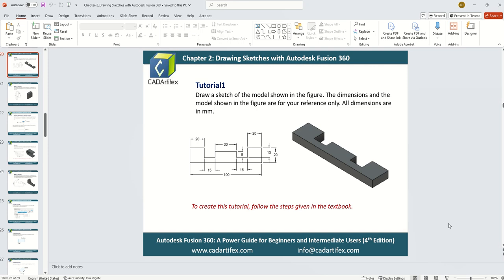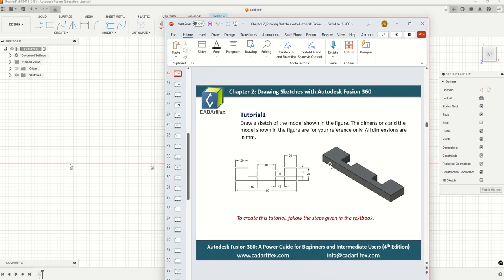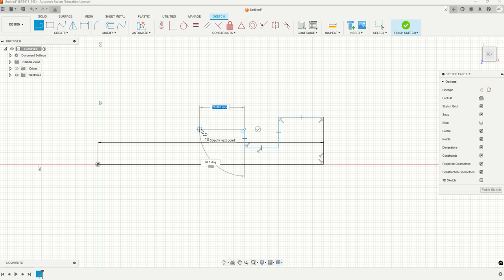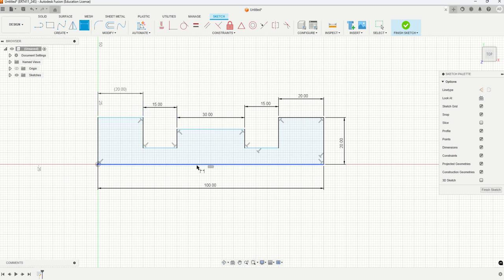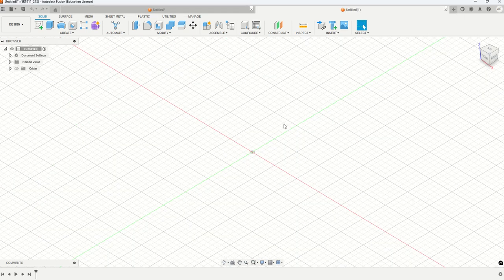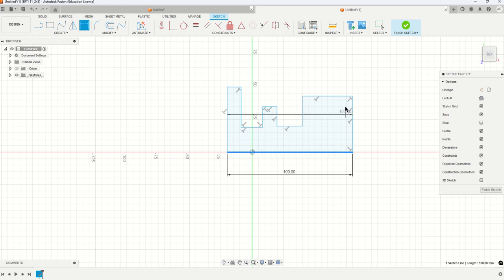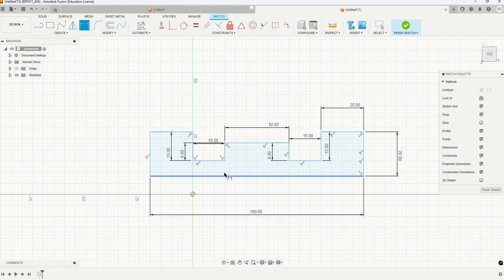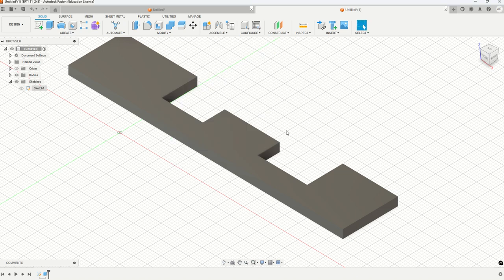ERT411 - Week 2 - Sketching - Tutorial 1